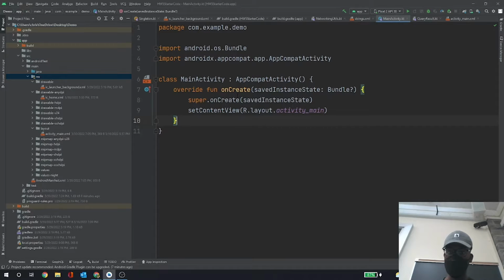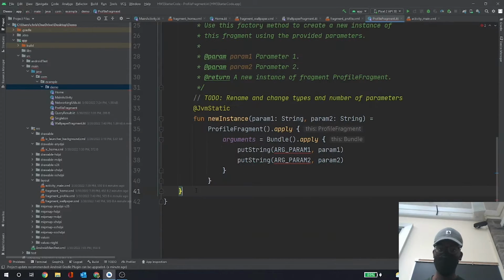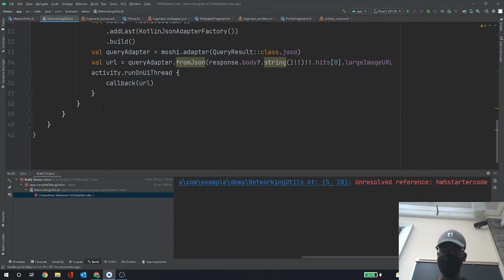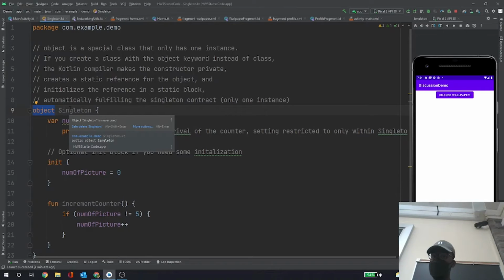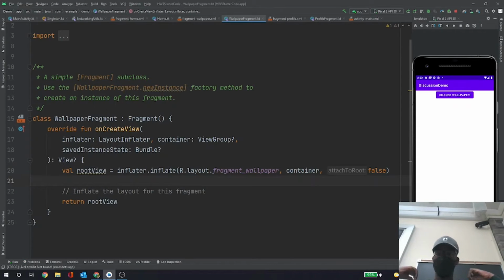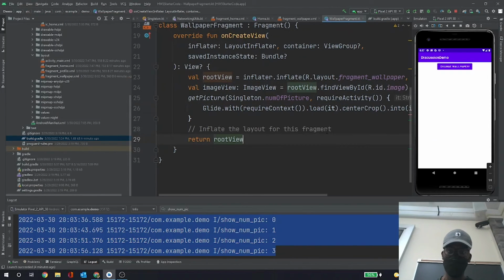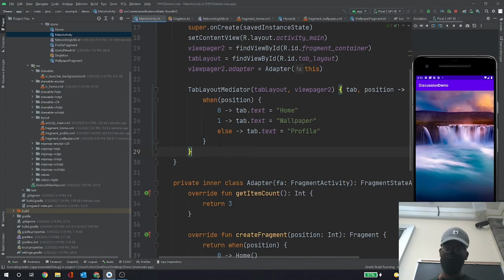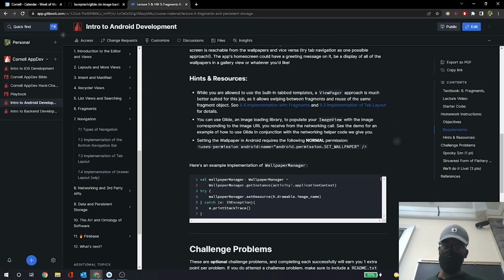Intro to Android Development: Week 5 Discussion